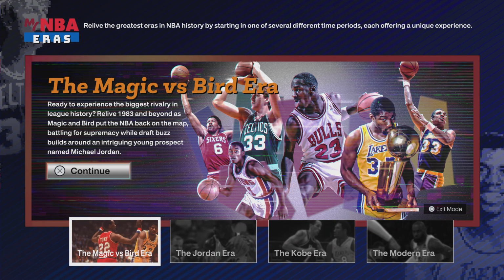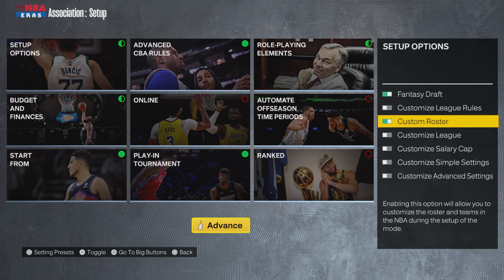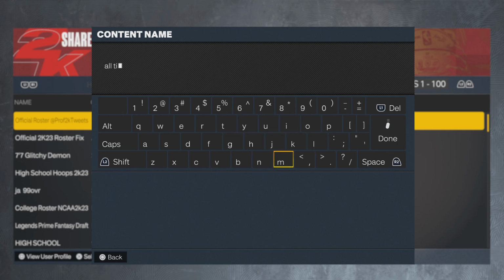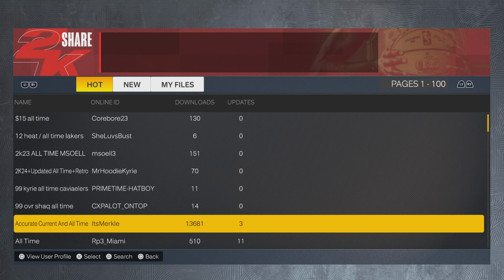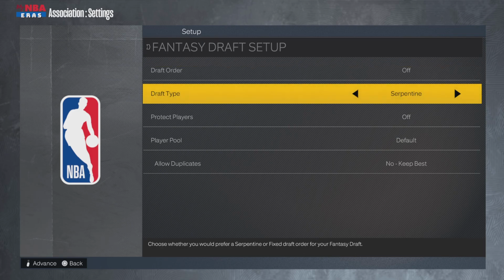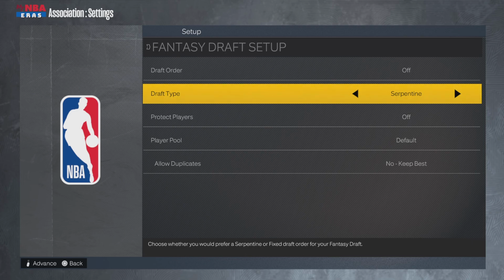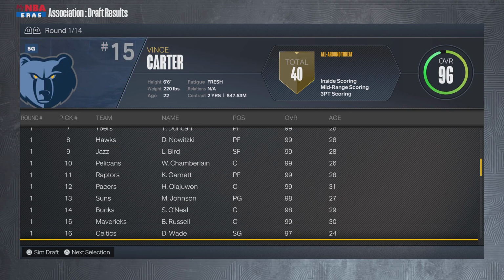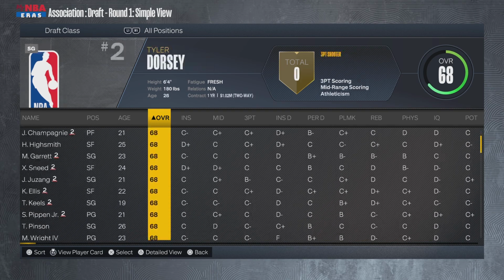NBA 2K23 How to use all time teams in a fantasy draft in MyLeague